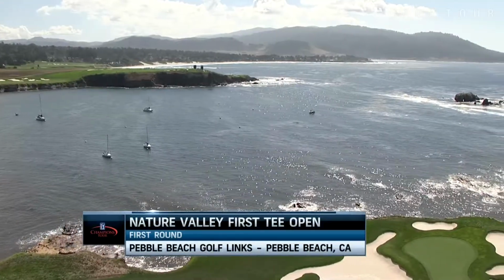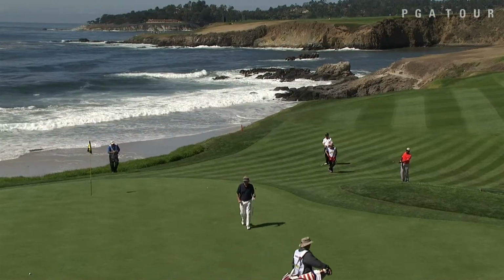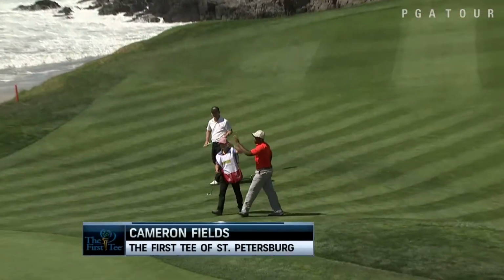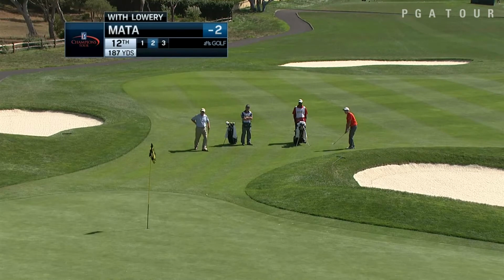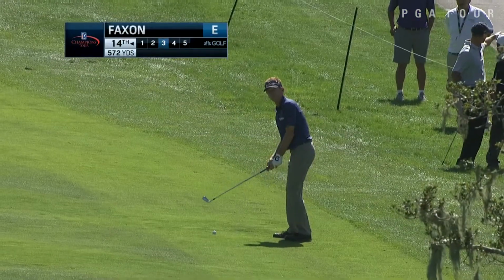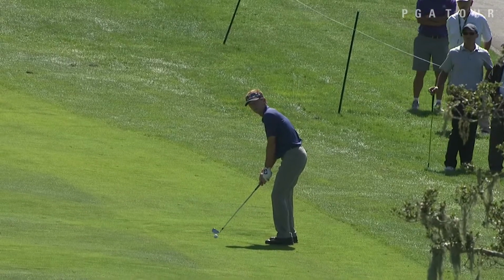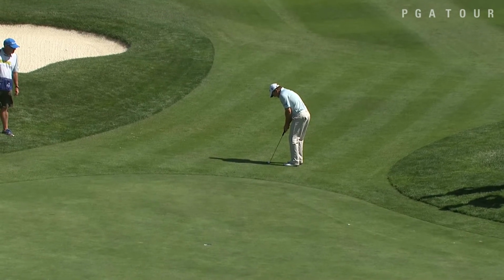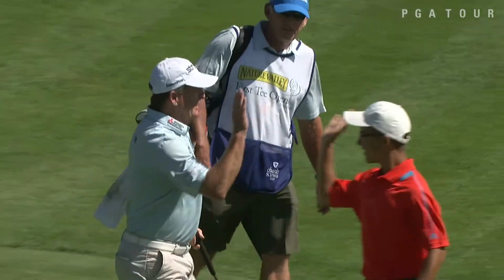Blaine McCallister is the solo leader at Nature Valley First Tee Open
In the opening round of the 2014 Nature Valley First Tee Open at Pebble Beach, Blaine McCallister posted a 5-under 66 moving ahead of John Cook, John Inman,Tom Byrum, Skip Kendall, and Lee Janzen who all carded a 4-under to trail by one stroke.